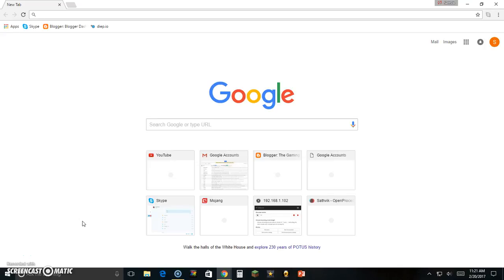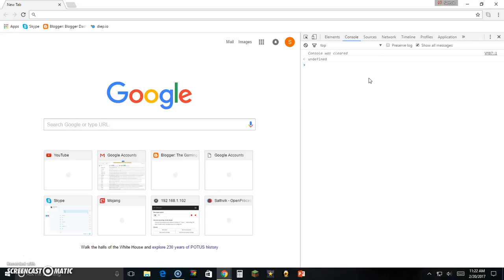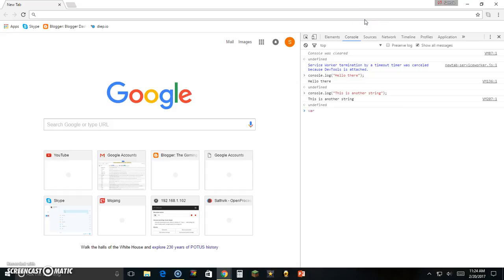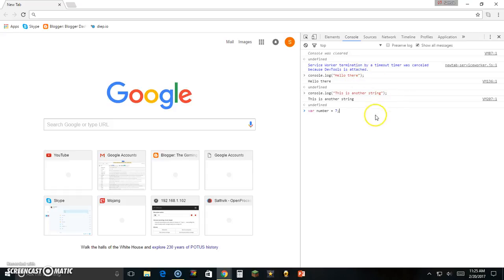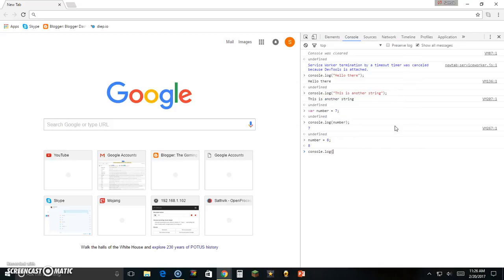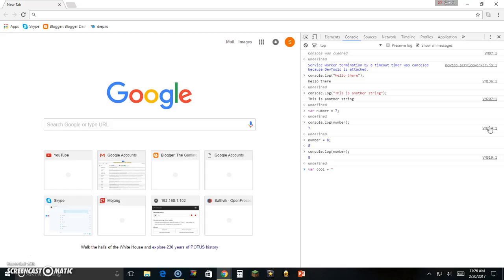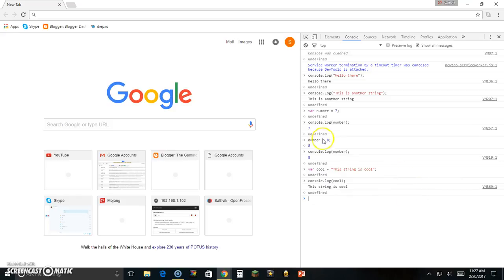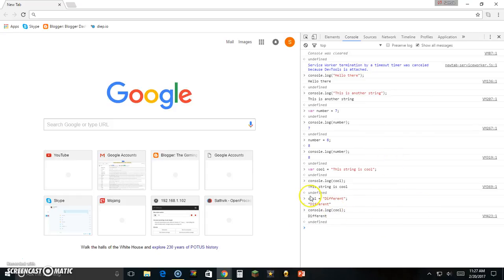JavaScript Tutorial For Beginners[1]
Hi guys, this JS tutorial for those who have no experience programming. Enjoy!